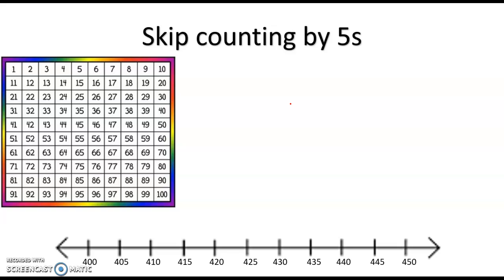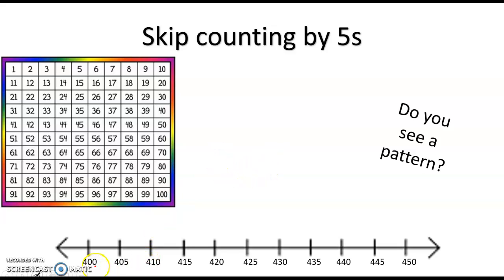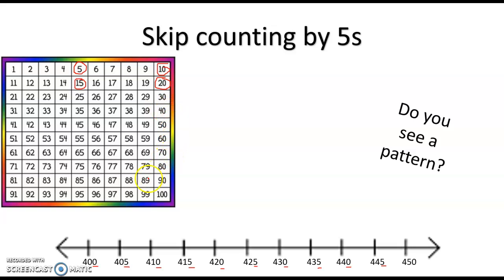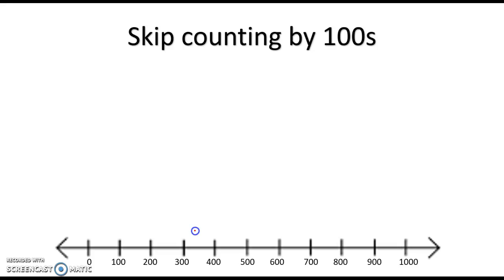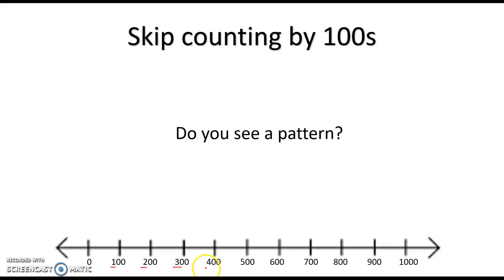9.7 Patterns for Finding Missing Numbers on a Numberline